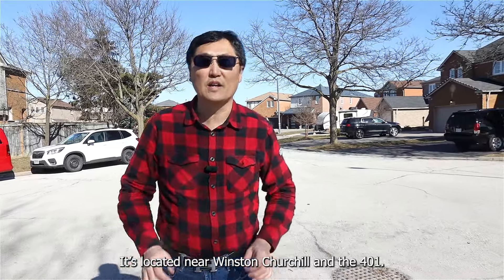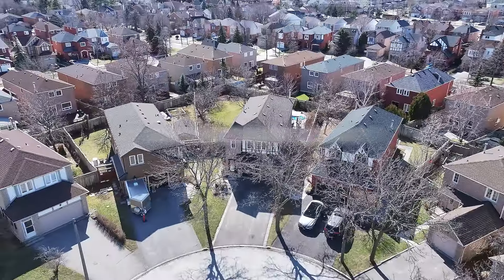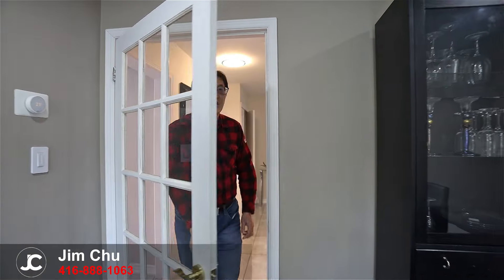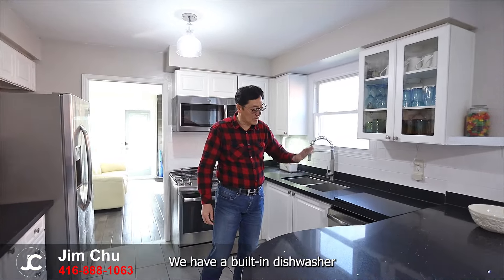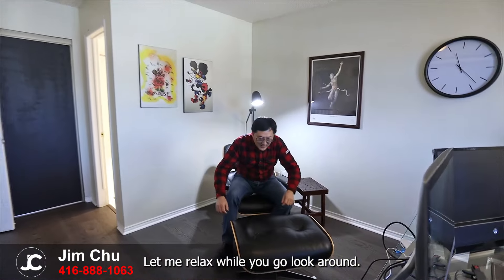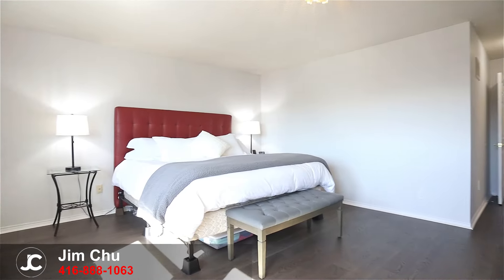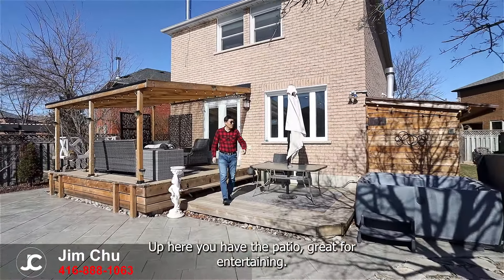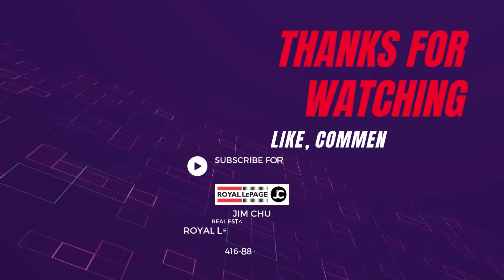**Sold** 2878 Strata Court Walkthrough Listing Video Detached home in Meadowvale, Mississauga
Are you ready to take the next step to your forever home?
This lovingly maintained home on a quite cul-de-sac could be it. This is where neighbours become friends and friends become family.
Your children can safely play ball hockey on the streets. They can also invite their friends over for fun in the salt water pool.
Like to entertain? This home will allow you to entertain like you've never done before.
And when you're done having fun and you need to get back to work, this home has you covered too. If you need to commute to Downtown Toronto, you're just a short walk away to the Lisgar GO station. Don't need to take the train? You also have quick and easy access to the 401 or 407, providing you convenient access to Pearson Airport or anywhere else in Southern Ontario and beyond. If you don't need this much space, you can convert the basement to a 2 bedroom apartment for some extra income.

The future is full of possibilities with this home, it's just waiting for you.

I'm looking to provide you a better experience about Real Estate. So grab some popcorn, pull up a seat and join me.